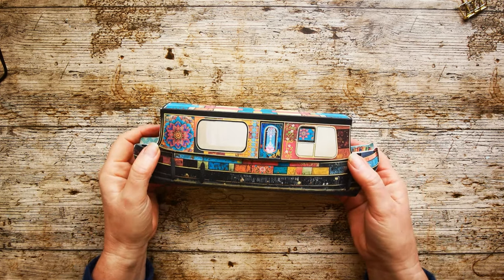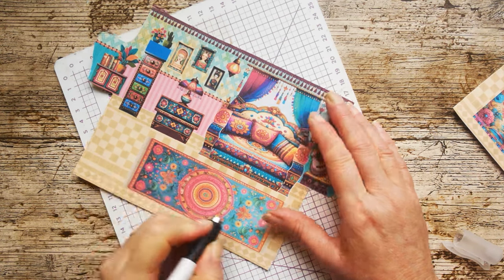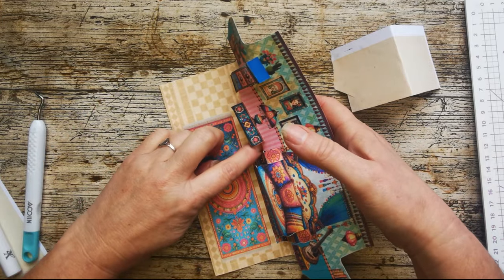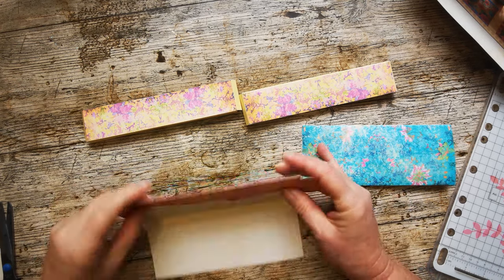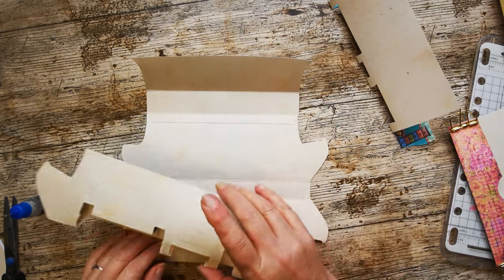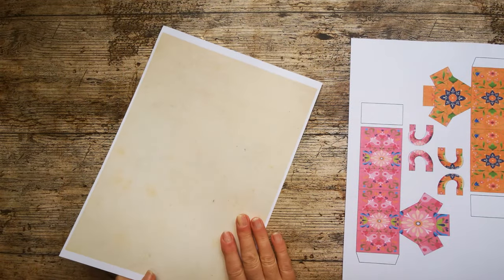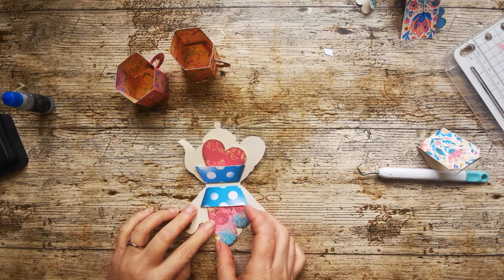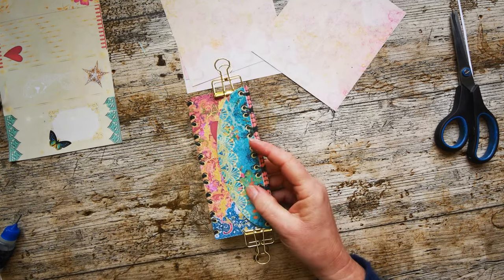Little Boho Houseboat Junk Journal Folio Pop Up Tutorial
The Little Boho Houseboat makes a gorgeous free standing display piece and curio. Inside you will find 2 pop up spreads, showcasing the beautiful interior styling. There are also pockets to house the separate folio with integral notebook, plus 2 folding 3d tea cups, along with mini teapot folio which contains 2 beautiful little teabags and heart shaped tags. Open up the Little Boho Houseboat still further and you have a generous writing space with pocket for additional ephemera.

It truly is a charming little make. I'm so in love with the one I made for the video :)